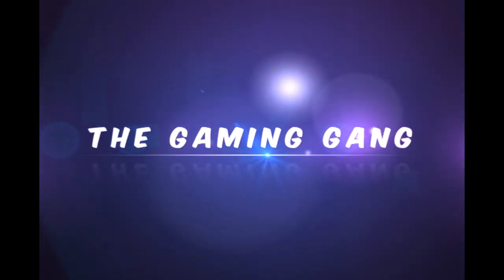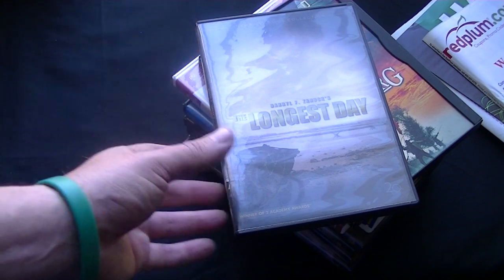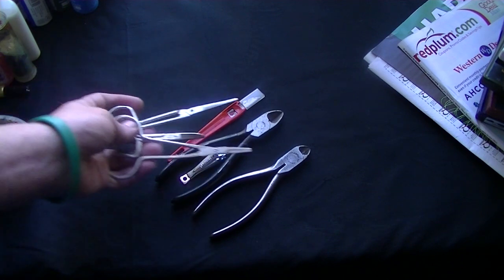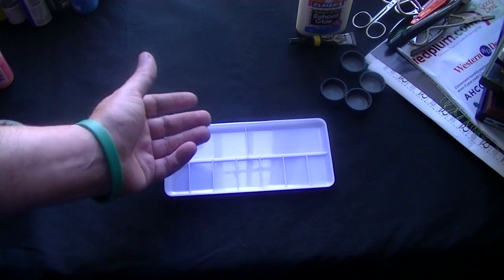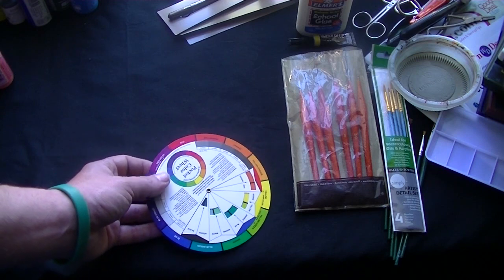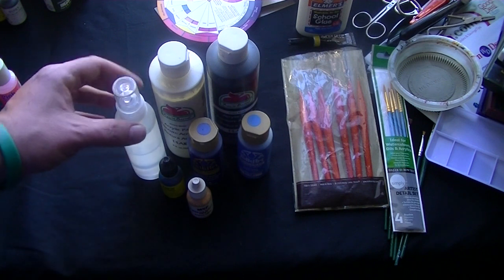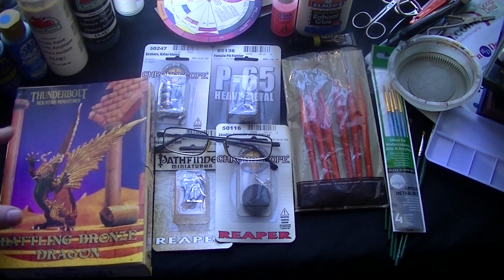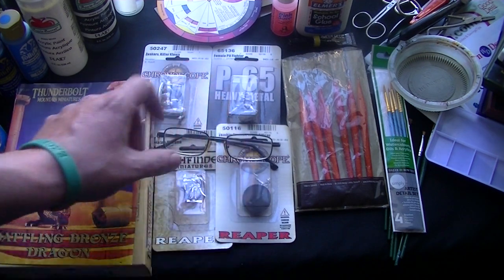A Regular Joe's Guide to Miniature Painting - Tools of the Trade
Jeff begins his miniature painting video series with a look at what you'll need to begin painting quality minis without needing to invest a lot of cash. This new series is aimed at folks new to the art of miniature painting to inspire them to try their hand at producing quality gaming table paint jobs.

Get your geek on at thegaminggang.com!